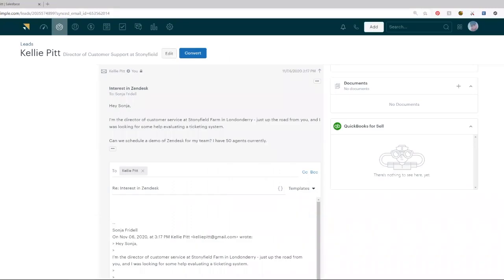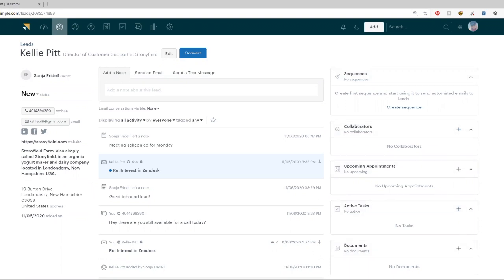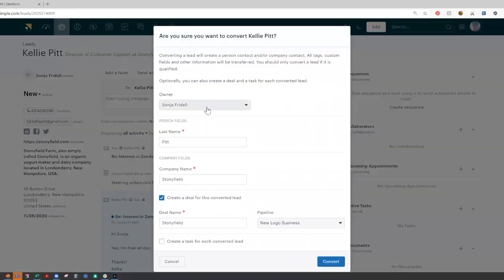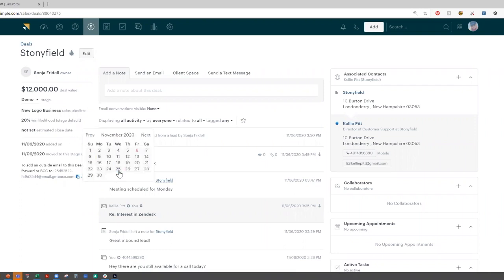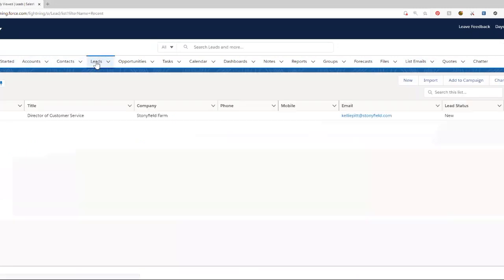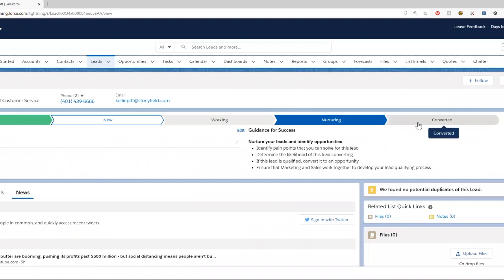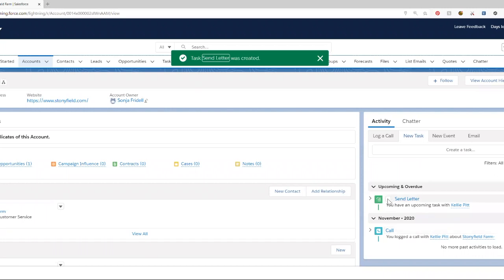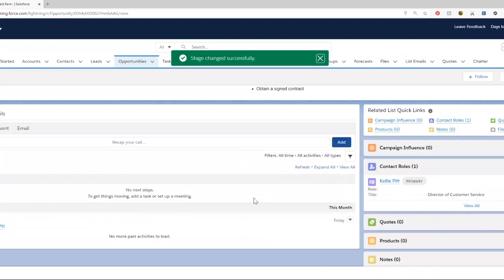[Comparison Demo] Salesforce vs Zendesk Sell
What's the difference between Salesforce.com and Zendesk Sell? BrainSell's President Sonja Fridell walks through the key features of both CRMs in this concise comparison demo.